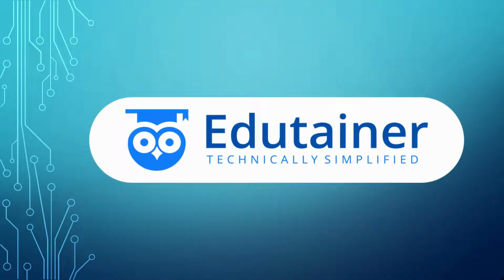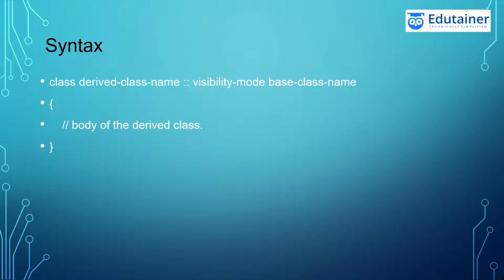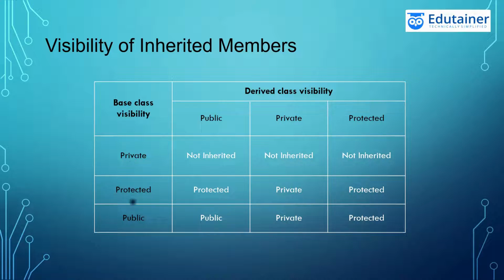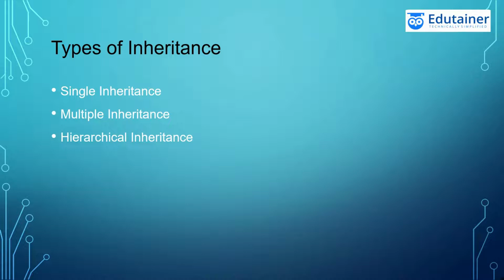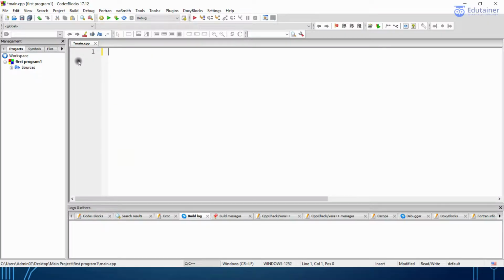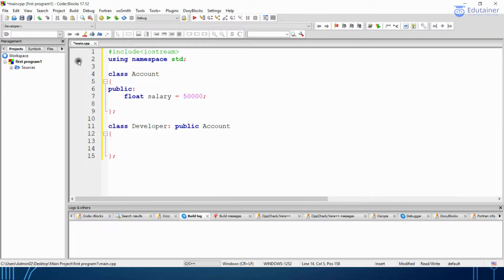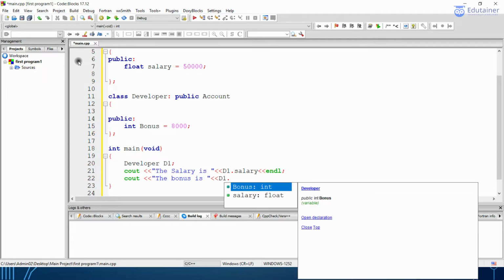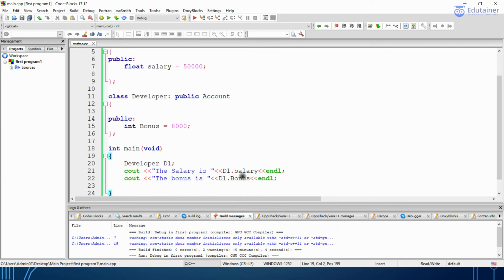Module - 2 Lesson -2. 0 Inheritance